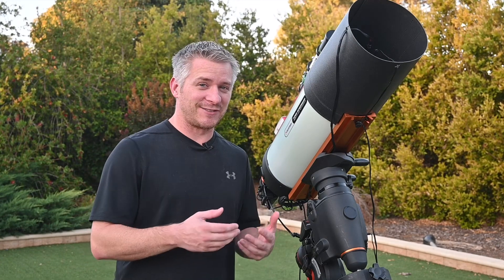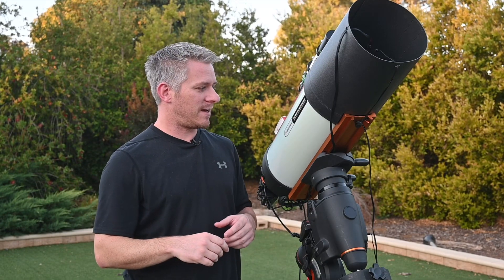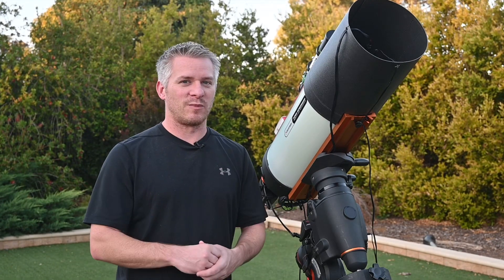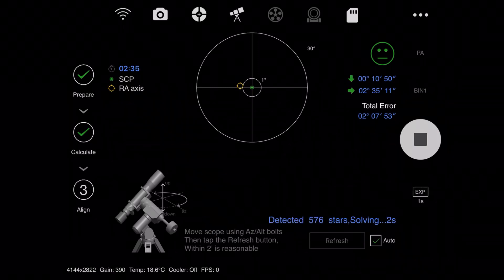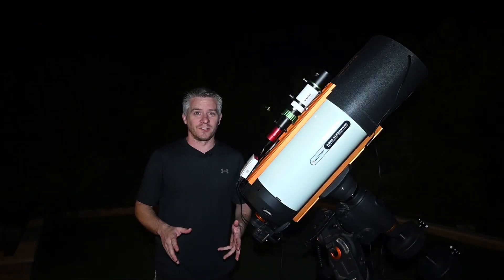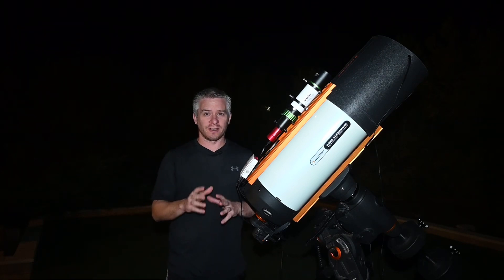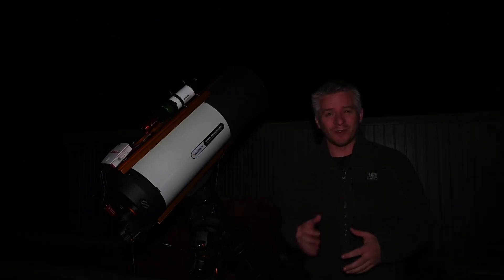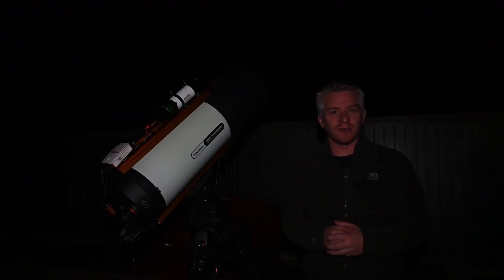Celestron RASA NGC 3372 Eta Carinae Astrophotography Imaging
Here I capture NGC 3372 in my light polluted bortle 5 skies.